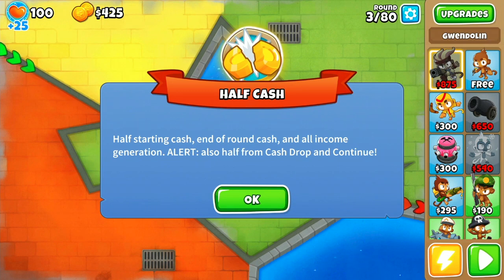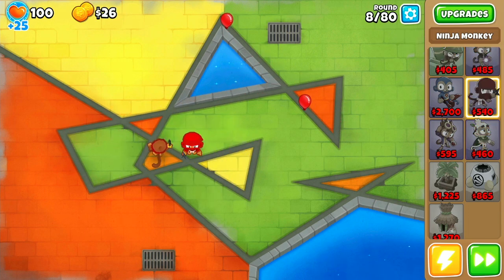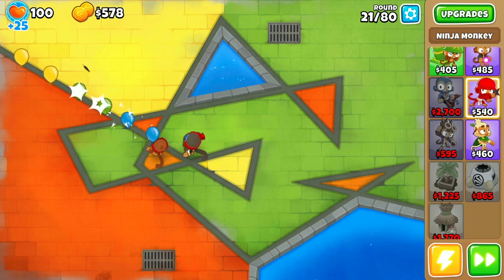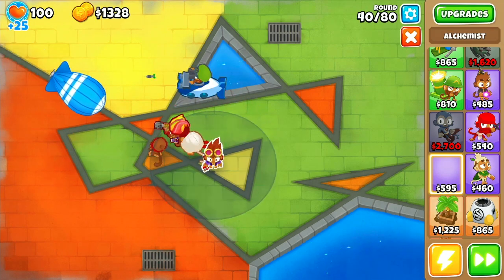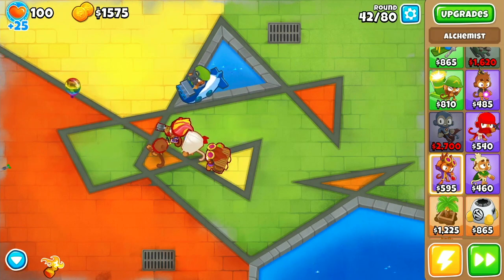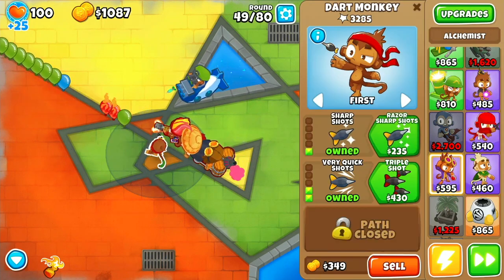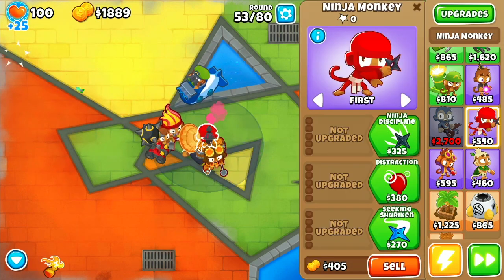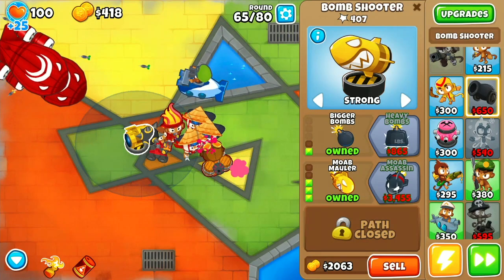How to Beat Cubism Half Cash BTD6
This amazing commentary along with the professional quality video will easily guide you through how to beat Cubism on Half Cash in Bloons TD 6.